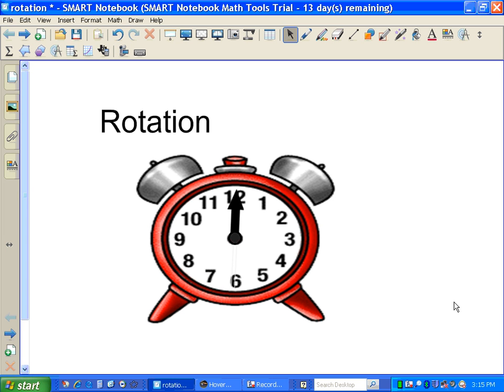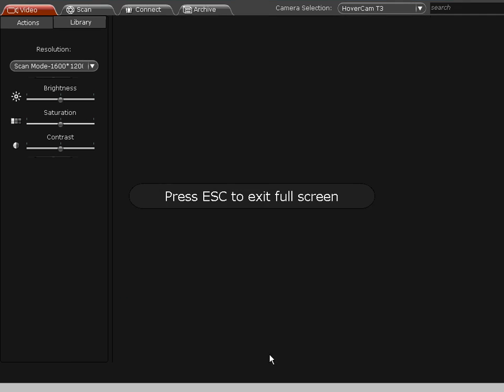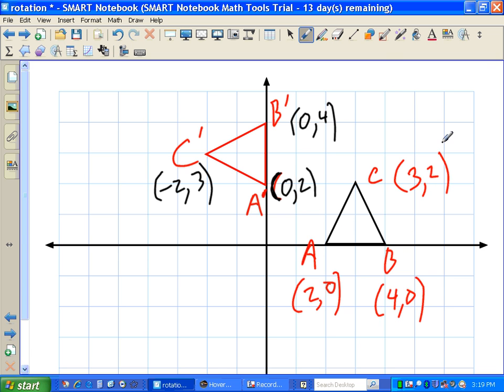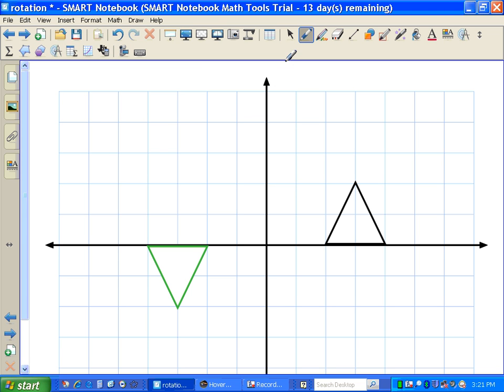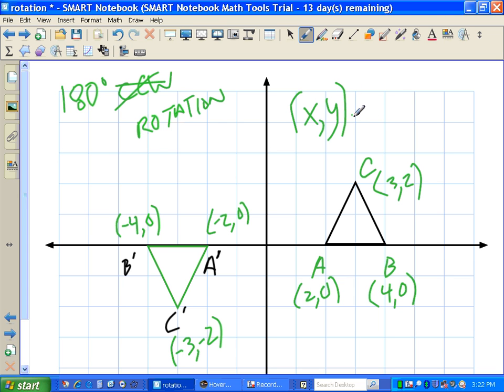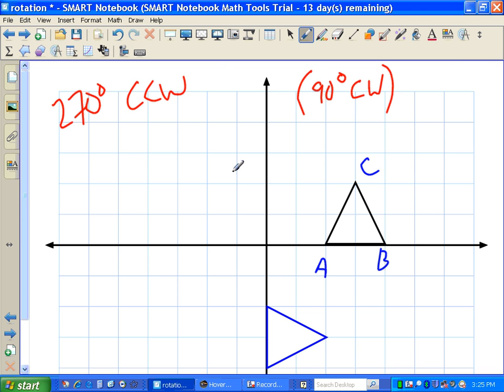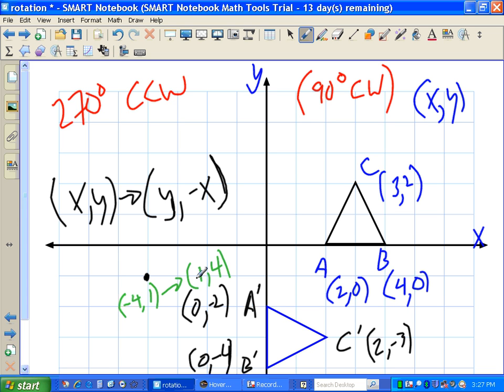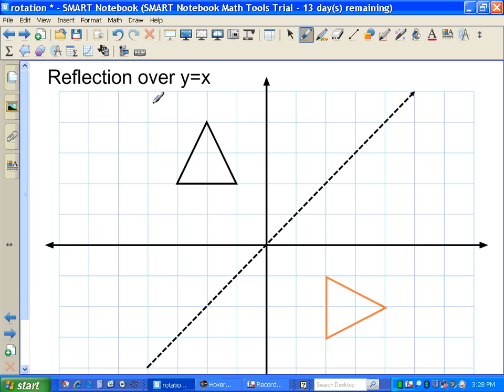rotations.wmv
This video demonstrates rotations on a coordinate plane.